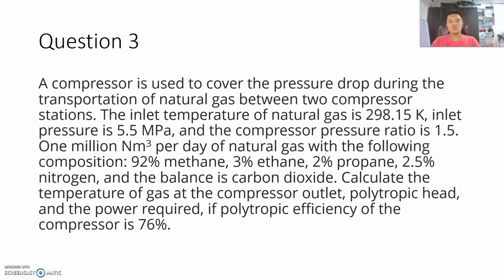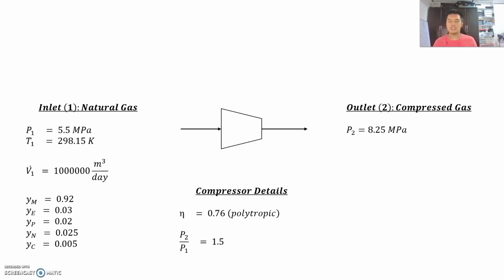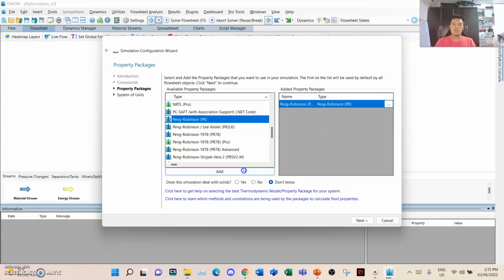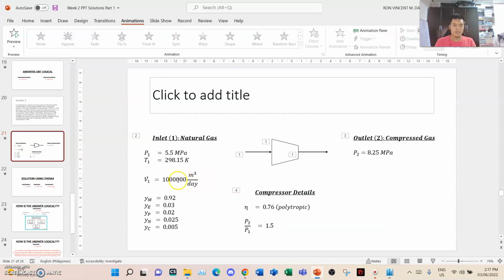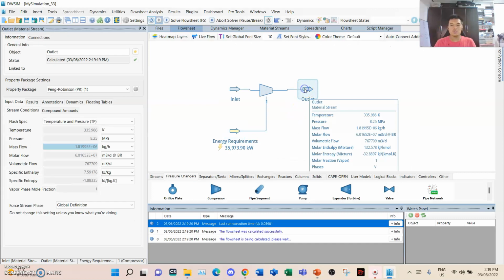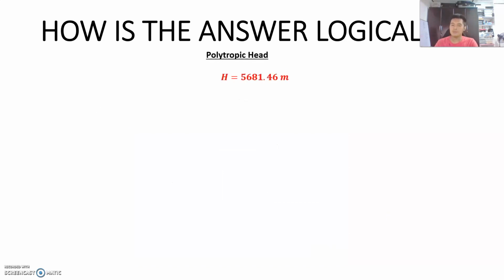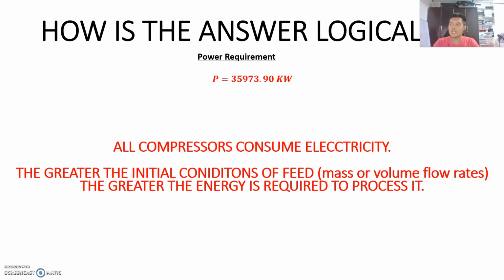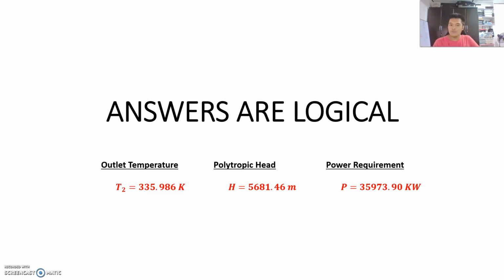LETS ANSWER THERMO! || PART 1 Q3 || DAYAP || CH160-1L